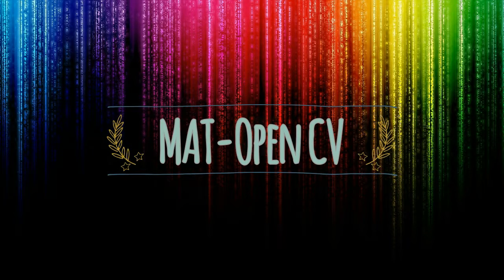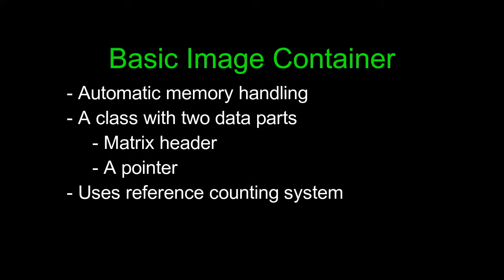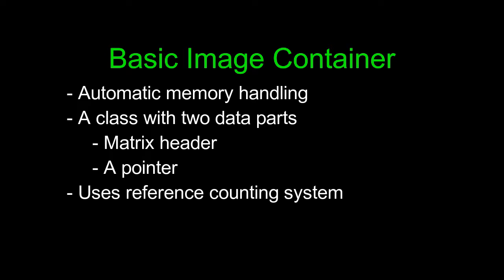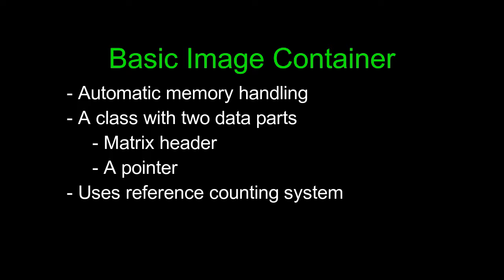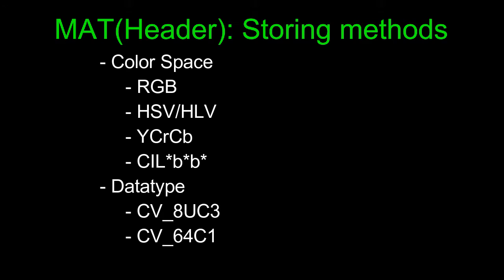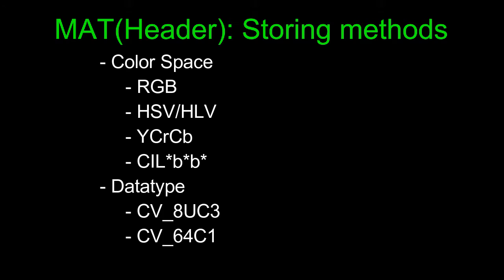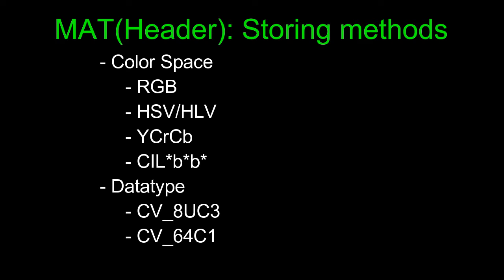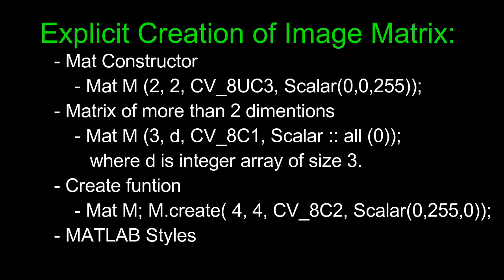MAT Basic image container open cv c++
MAT container of Opencv.